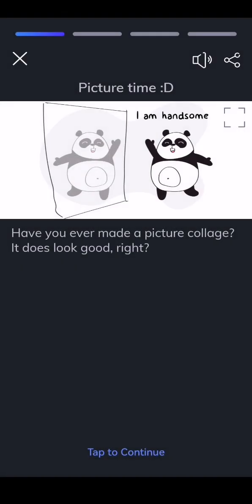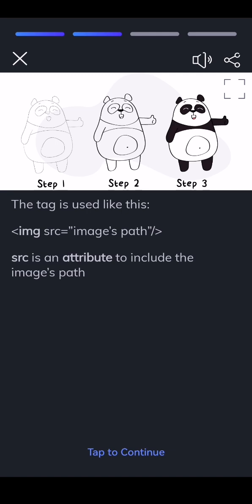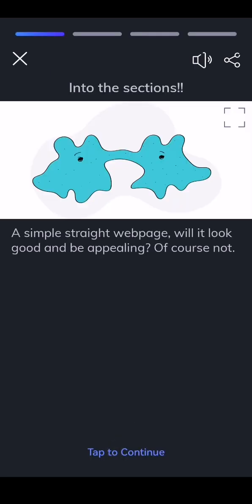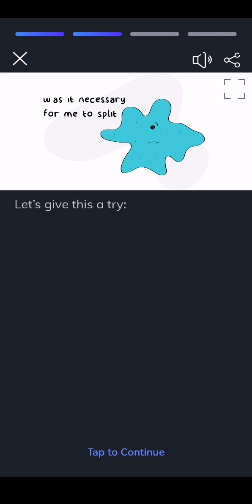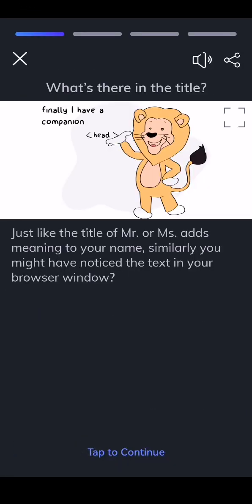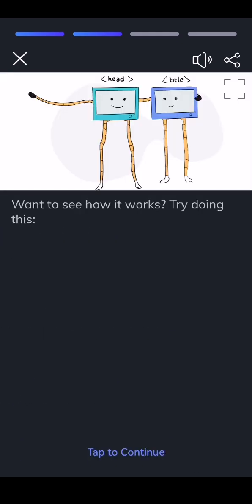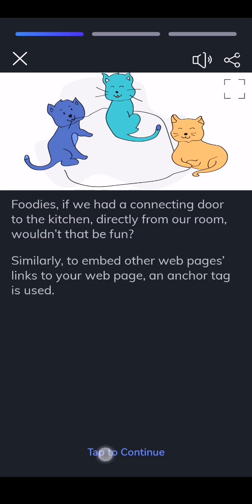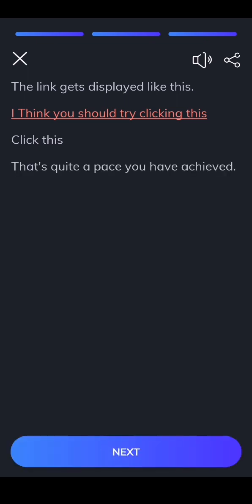Let's Learn HTML With Programming Hub | Episode 4